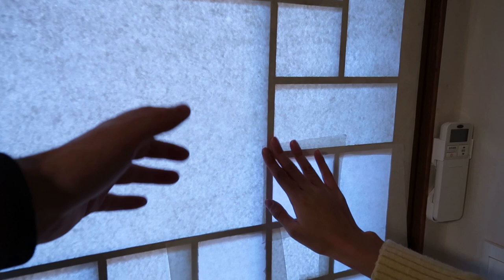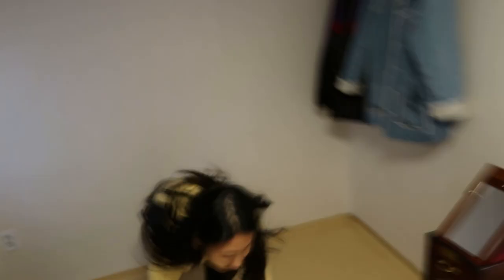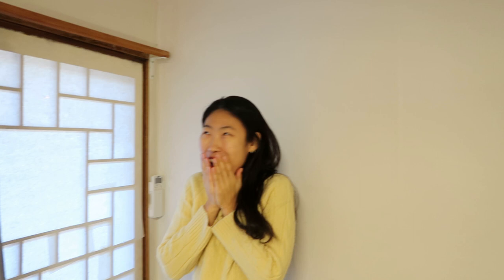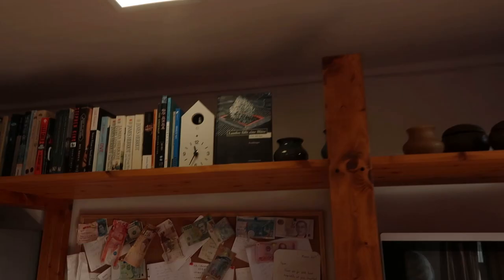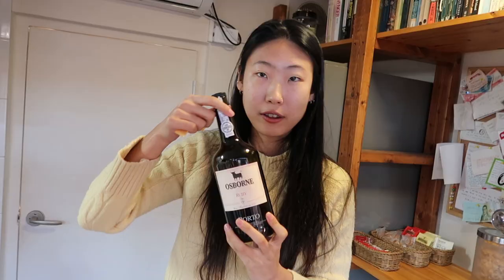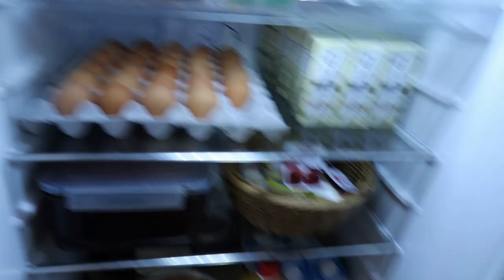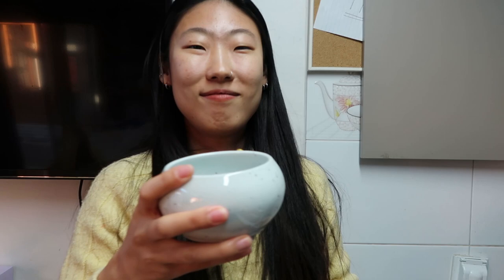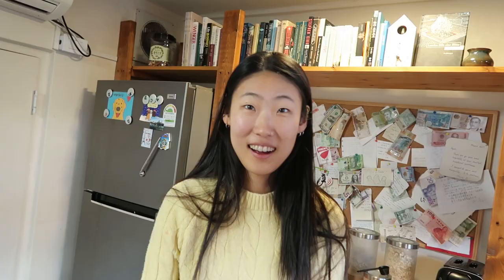Where To Stay In Seoul? Our Airbnb Seoul | Traditional Korean Hanok House (Tour & Price) 🇰🇷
We stayed in an Airbnb in Seoul city center, right next to Gyeongbokgung Palace. We give you a tour of out Airbnb, give you some tips of where to stay, tell you the price and show you the location.

10 Ways KOREA Is 10 Years Ahead Of The World

NEW Fun + Informative Videos from Korea uploaded every:
TUESDAY 19:00 pm
WEDNESDAY 19:00 pm
THURSDAY 19:00 pm
UK TIME (gmt)

I'm Pirate Dan I want to visit every country in the world, walk from Scotland to Africa, never get arrested, cycle across the Korean peninsula (yes north to south), discover a new species in the Amazon, host a disco parade, see a UFO, see the aurora borealis again and thanks for reading this i live in Seoul and make funny informative travel videos so subscribe thanks see you in the next video.

►Support me
☕ I'm addicted to coffee, click this link and buy me one..please.